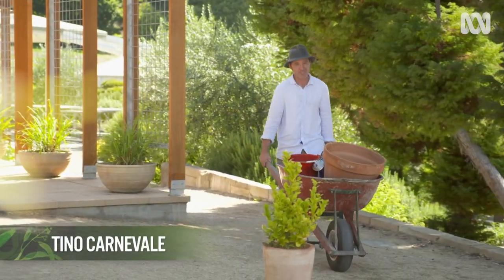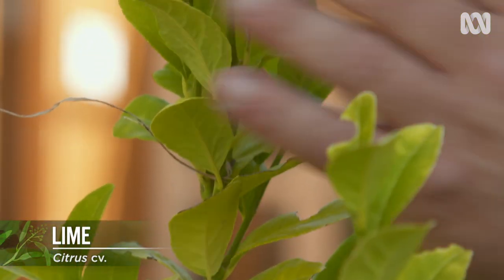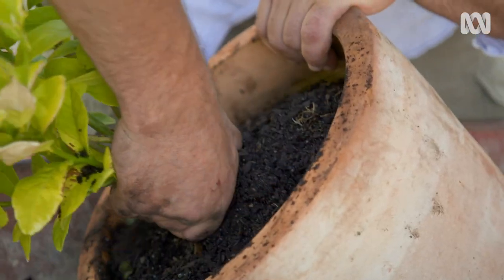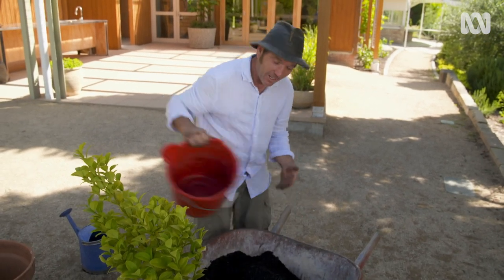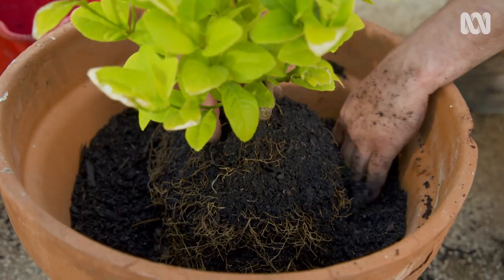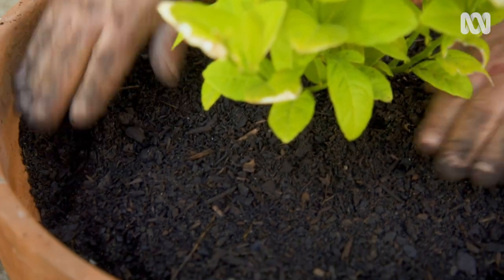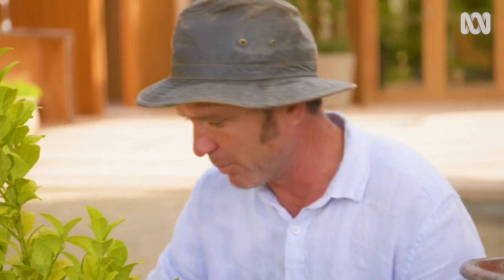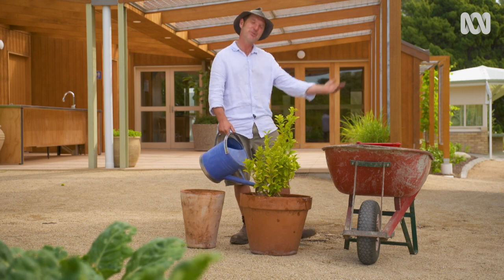How and when to repot lime | CITRUS | Gardening Australia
Citrus are ‘gross feeders’ - that means they need a lot of nutrients to grow.
They can grow well in a pot but if left too long will look sick and yellow - like the lime tree Tino shows you how - and when - to repot.

PRUNE: Normally you’d prune off any dead, diseased or damaged wood before potting up a plant but this lime is pretty good, so Tino will simply pinch out the flowers, to direct the plant’s energy to getting healthy again instead of trying to produce fruit.

ROOTS: Although the roots are quite condensed, he won’t tease them out as this may stress the plant; citrus don’t like root disturbance. They also have shallow roots, so Tino has chosen a new pot that is the same height as the previous one but wider, allowing the roots to spread out more.

MIX: For the new growing medium, Tino adds half a bucket of compost to some quality potting mix. He puts some in the bottom of the pot, positions the tree, and backfills around it.
- Always put plants in at the same level as they were in the previous pot
- If grafted, always ensure the ‘scar’ or union is above the soil level
- Make sure the top roots are covered by soil
- Don’t pile up the mix to the lip of the pot, otherwise any water and rain will run off, leaving the plant dry.

MULCH: Tino mulches the plant with some straw to help regulate the temperature of the pot and retain moisture. No need to fertilise now - the potting mix and compost are sufficient - instead Tino will fertilise in a couple of weeks when the plant has settled in, and again in the following spring.
However, he waters the plant in with some weak kelp mix to help minimise any transplant shock.